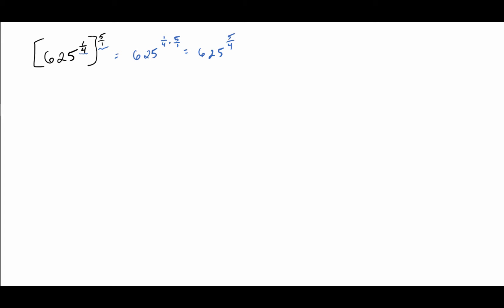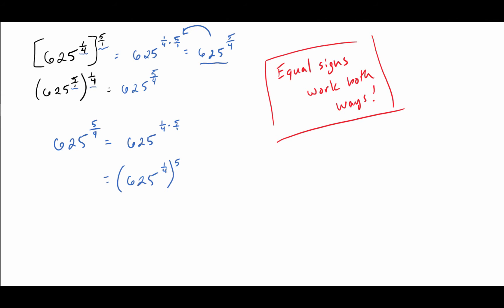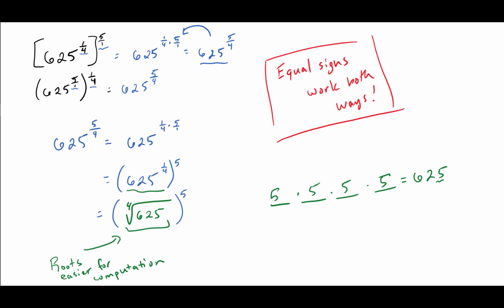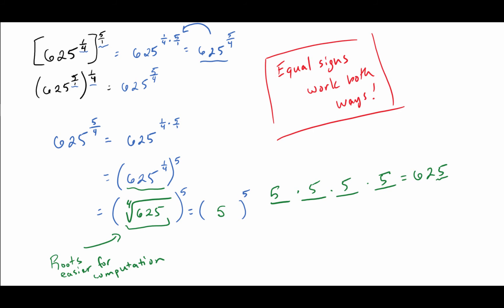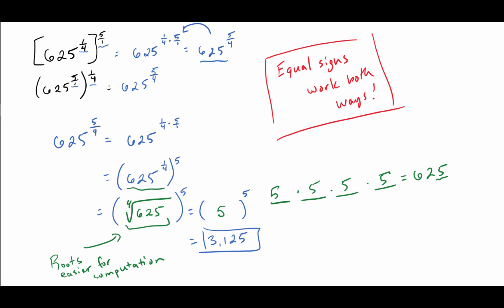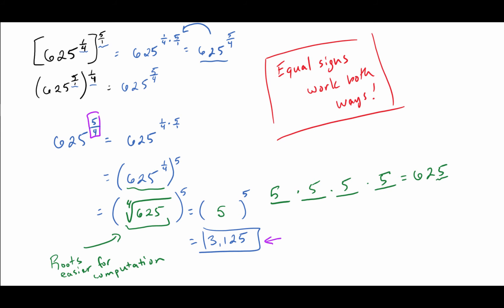Rational Expoment fraction breakdown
Let's use what we've already learned about exponent patterns to help us break down rational (fractional) exponents into more manageable pieces.